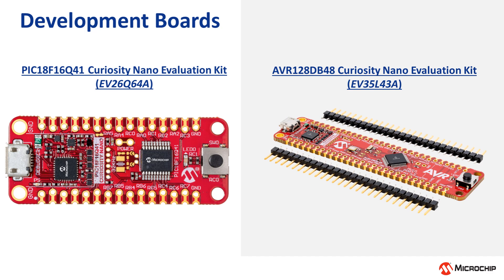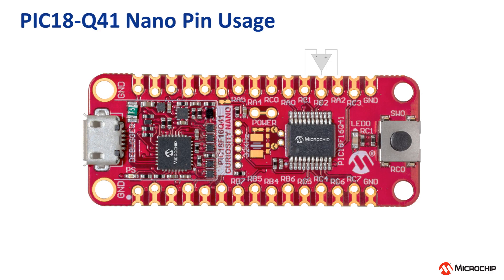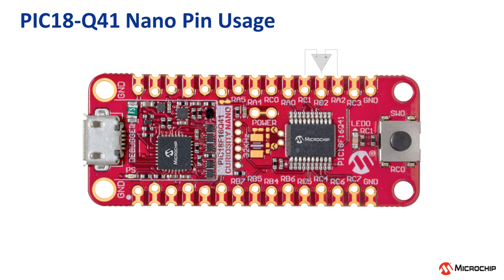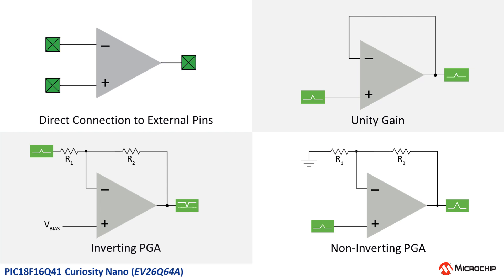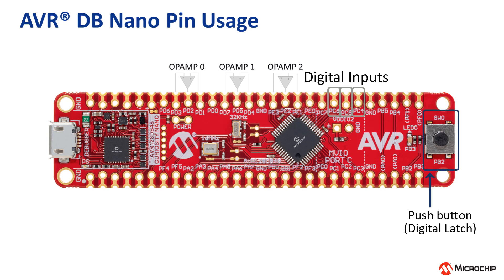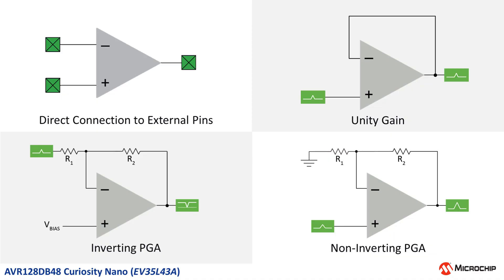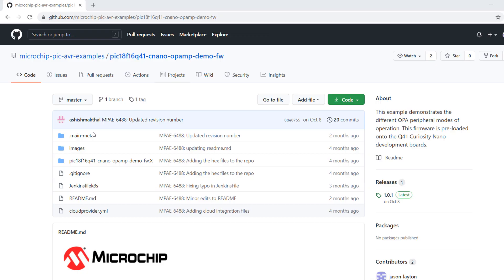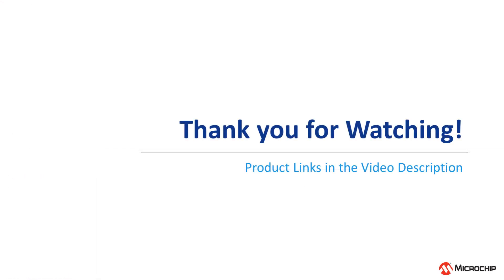Getting Started with the PIC18-Q41 and AVR® DB Curiosity Nano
Need a Curiosity Nano? or AVR® DB
Learn about the PIC18-Q41 ] and AVR DB ] MCU Families

In this video, we will take a look at evaluating the PIC18-Q41 and AVR DB product families using the pre-installed OPAMP firmware.

Timestamps:
Introduction: 0:00
PIC18-Q41: 0:42
AVR DB: 1:59
Drag-and-Drop Programming Demo: 3:23